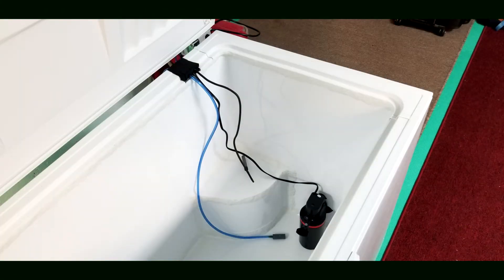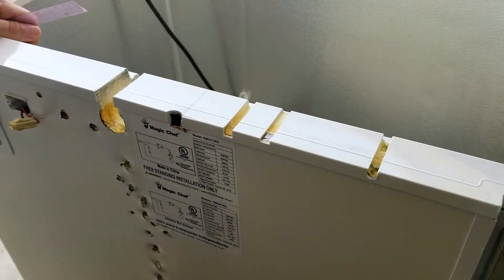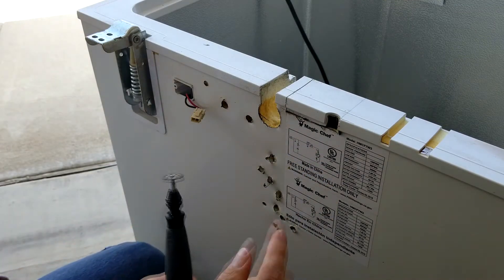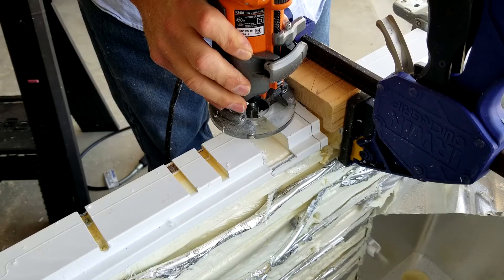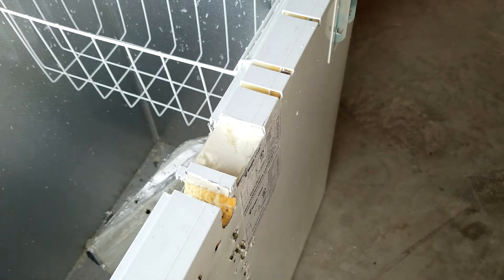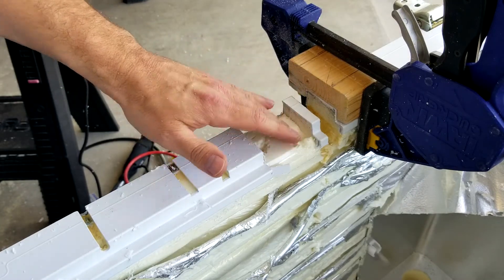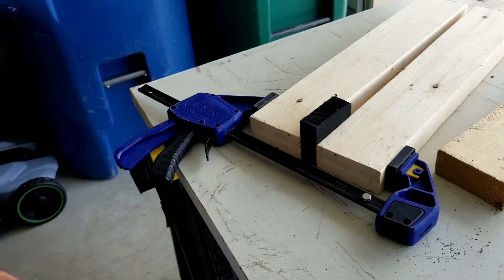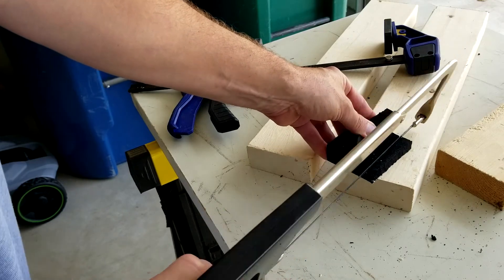Running the Ozone Tube, Pump Power Cord, and Sensor Wire Through the Chest Freezer Trim / Wall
This video shows an alternative method to running a tube through the lid and cables and wires between the lid gasket and the top trim of the chest freezer.

This method is for people who want to keep their lid looking nice - no holes!

The steps shown in the video require intermediate skills and tools that are considered above a beginner skill level.

Also - at this point, this method is 99% theory and has only been applied to one chest freezer. Use it at your own caution.

If you want more DIY tips for creating your own cold plunge, check out my Facebook group

or my website where you can find my book: "The Ultimate Chest Freezer Cold Plunge DIY Guide."